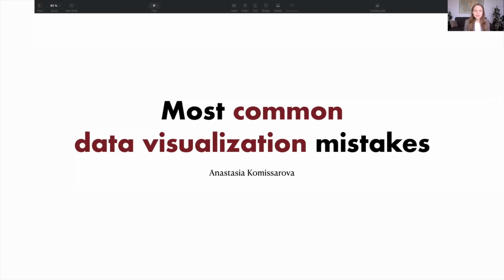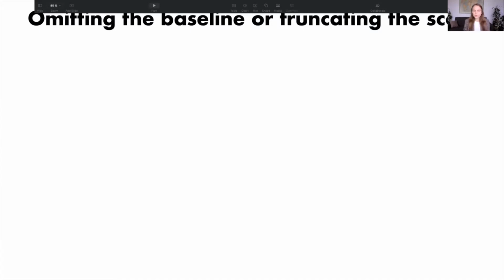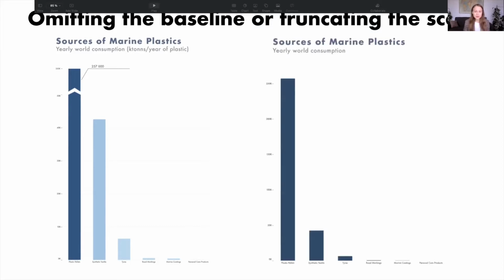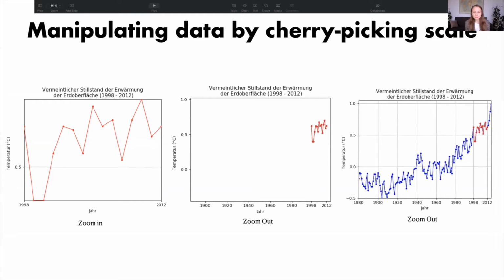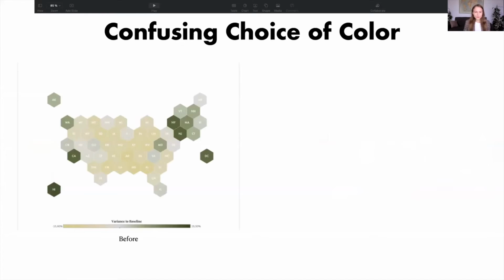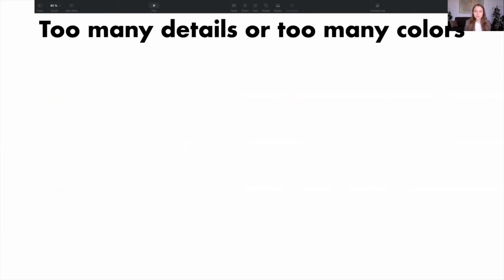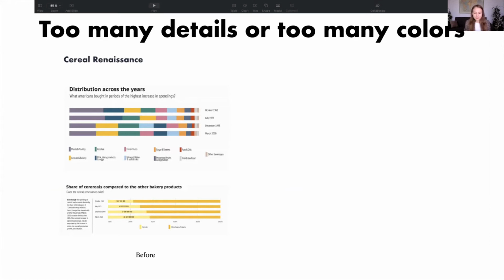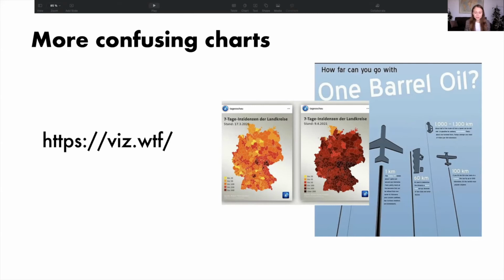Most Common Data Visualisation Mistakes | Anastasiia Komissarova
Introduction to critical evaluation of data visualisation. How to avoid mistakes and not be fooled by others' errors.

Tiny Viz Talks | May 2021

Tiny Viz Talks is a series of "tiny" 5 minute presentations about anything related to data visualisation. It is a platform for those who may be new to public speaking to share their skills and insights with a friendly community of data viz enthusiasts.

If you'd like to sign up to speak at a future event, please register your interest
We're committed to inclusivity across genders, ethnicities, abilities, and sexualities, and are a friendly space for everyone to develop the skills and confidence to present.